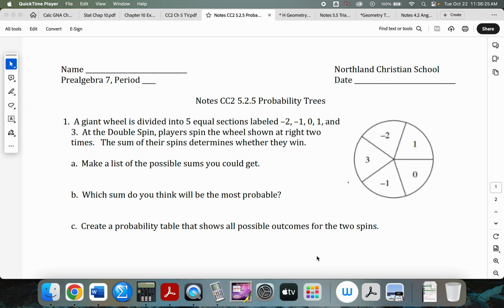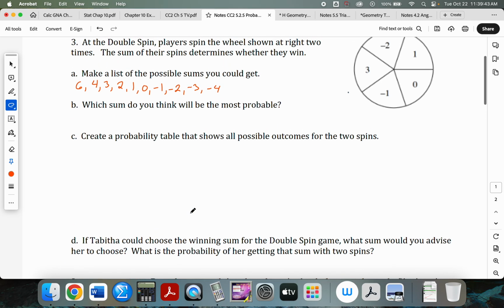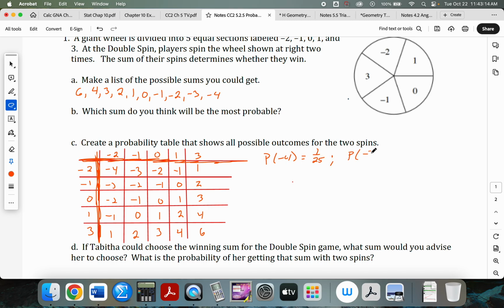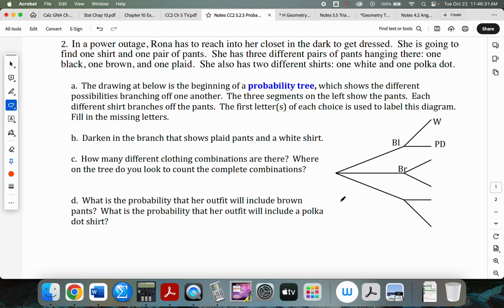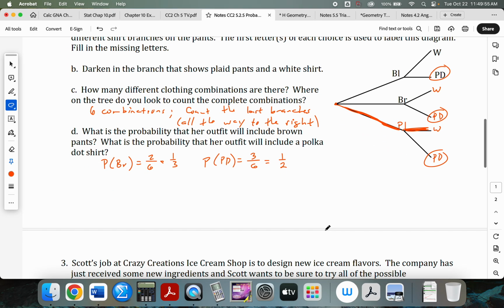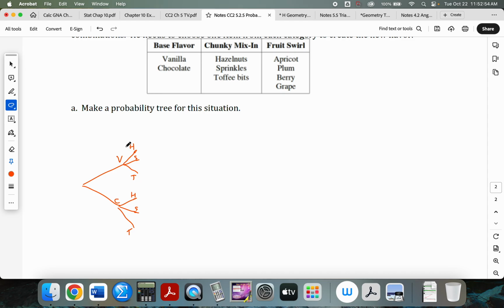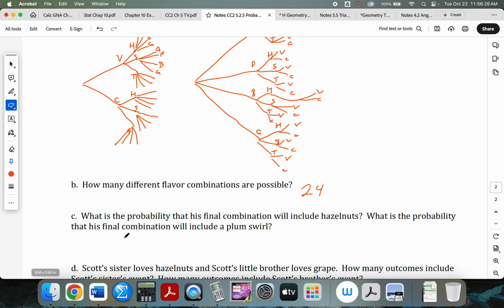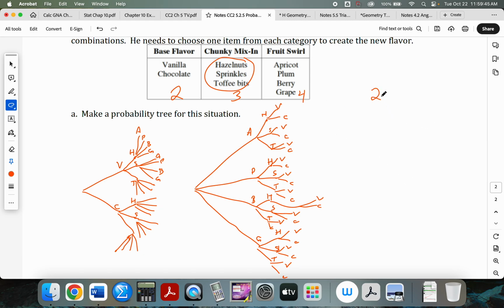Pre Alg Oct 22